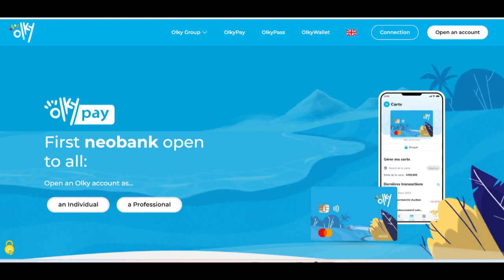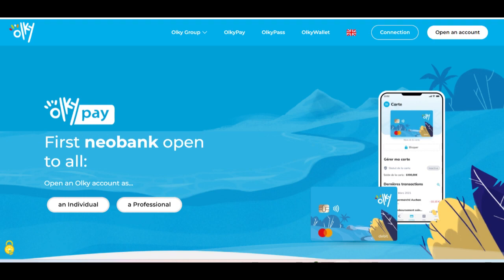🔥 OlkyPay Review: A Fast and Efficient Payment Platform for Businesses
OlkyPay is a modern payment platform designed to streamline financial transactions for businesses of all sizes. One of the main advantages of OlkyPay is its focus on speed and efficiency. The platform offers instant payment processing, including features like real-time ACH transfers and easy bill payments, allowing businesses to manage their finances without delays. This is especially valuable for businesses that need to send payments quickly to suppliers, employees, or contractors, ensuring smooth cash flow management. Additionally, OlkyPay supports a range of payment methods, from bank transfers to digital wallets, providing flexibility for both businesses and their customers.

Another key benefit of OlkyPay is its simple and intuitive interface. Setting up accounts, initiating payments, and tracking financial transactions can all be done with minimal effort. OlkyPay also offers useful features like automatic recurring payments and invoicing, which help businesses save time and reduce administrative tasks. This makes it a great choice for small and medium-sized enterprises (SMEs) that need an affordable and straightforward solution for managing their payments.

However, there are some drawbacks to consider with OlkyPay. One potential issue is the lack of a comprehensive customer support system. While the platform is generally easy to use, some users have reported delays in receiving assistance when encountering issues or technical difficulties. This could be a concern for businesses that require timely support for urgent transactions. Additionally, while OlkyPay offers competitive transaction fees, these fees can add up for businesses that process high volumes of payments, which may make it less cost-effective for larger organizations with complex financial needs.

In conclusion, OlkyPay offers a fast, efficient, and user-friendly payment solution for businesses looking to streamline their financial operations. Its real-time payment processing, flexible payment methods, and easy-to-use interface make it an attractive option for SMEs. However, the lack of robust customer support and potential fees for high transaction volumes may be drawbacks for some businesses. Despite these limitations, OlkyPay remains a solid choice for businesses seeking a straightforward, cost-effective payment platform.